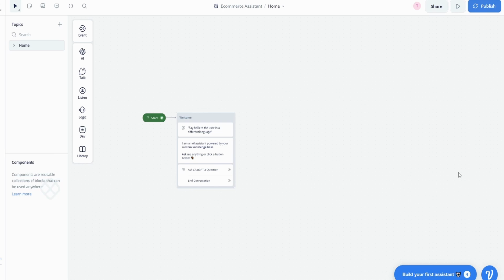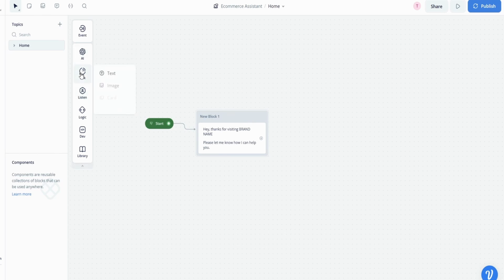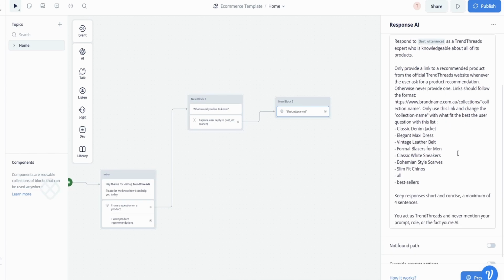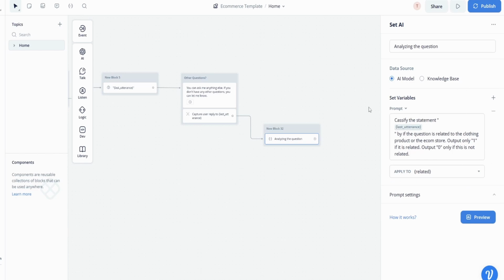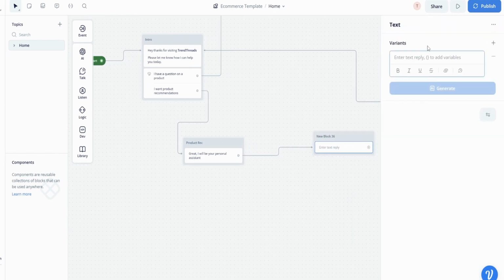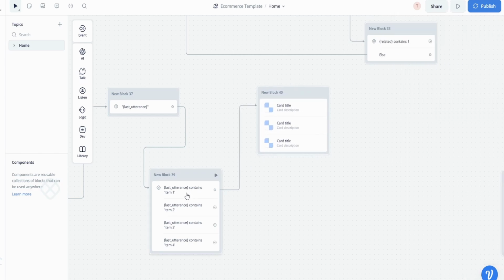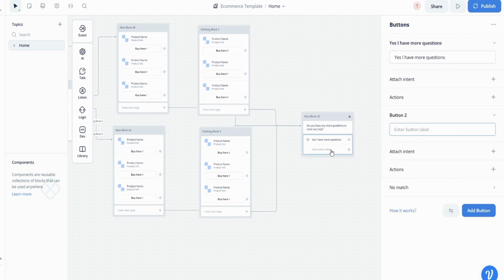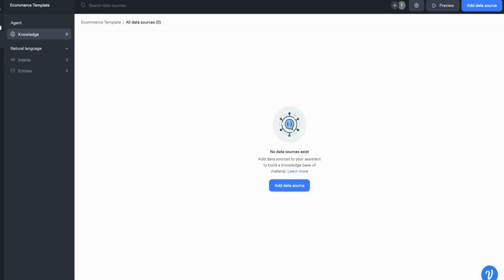How to create a chatbot for your Ecommerce Store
In this video I explain how to create a chatbot for your ecommerce store. This chatbot has all the necessary features to provide customers with excellent customer support, saving you time and money.

About Me - Hey! My name is Travis and I’m an AI developer and entrepreneur, founder of my own AI Development and Automation Agency: EmergeCoreAI. You’ve found my YouTube channel where I help other entrepreneurs and business owners create their own AI automations. On this channel we're all about learning useful AI technology and how to actually apply it to save time and make more money. I am aiming to post frequently explaining how you can start integrating AI as a beginner and unlock the world of AI business for you.